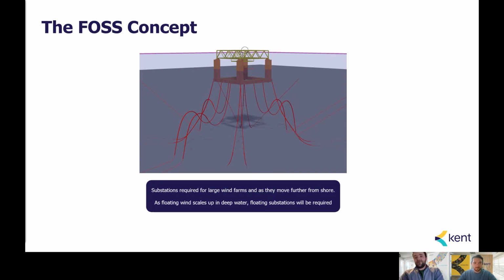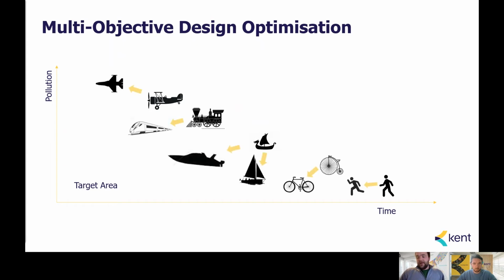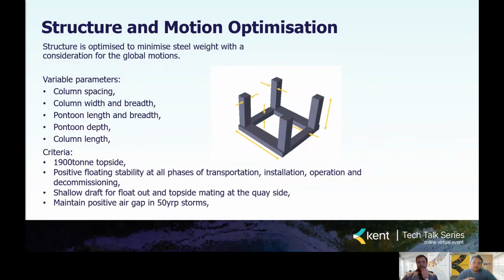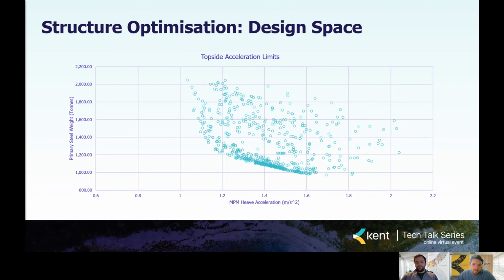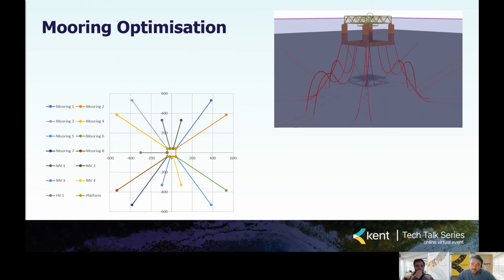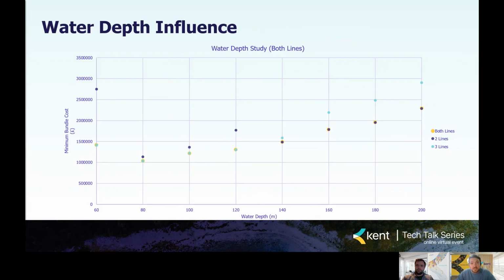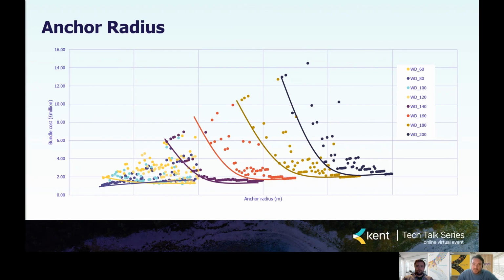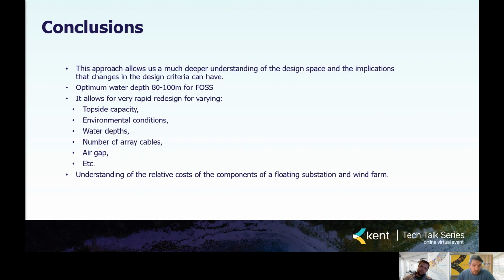2022 Tech Talks Series, Session 5: Addressing the challenges of floating offshore substations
The growth in floating offshore wind farms, especially in deep waters, brings with it some unique challenges that need to be addressed before these commercial scale projects can become reality – the transmission of renewable power to shore!

In this session, we will present recent research and developments on the design of floating substations required to support deep-water floating wind farms and the application of Multi-Objective Optimisation techniques to streamline the early-stage design of these key components.

Presented by:
Ed Unwin, Senior Naval Architect, Engineering and Consulting, Kent
Robin O’Connell, Senior Naval Architect & Team Lead, Engineering and Consulting, Kent

At Kent we are tackling the greatest challenge of our time, to bring our world the energy it needs in the most responsible way ever imaged. Join us in the good fight, and learn more about our work by visiting